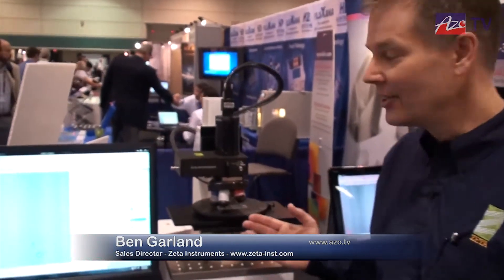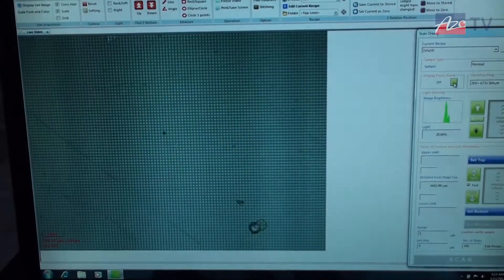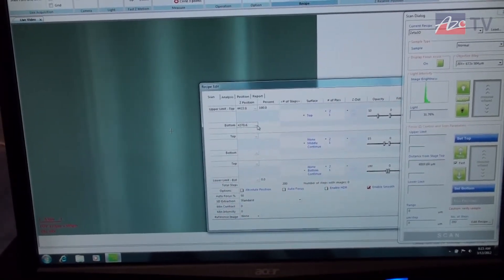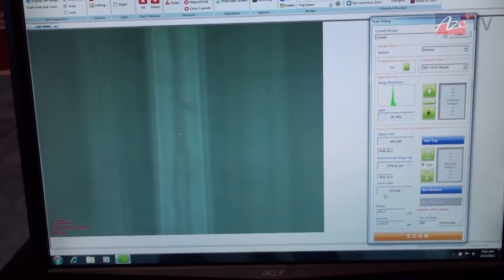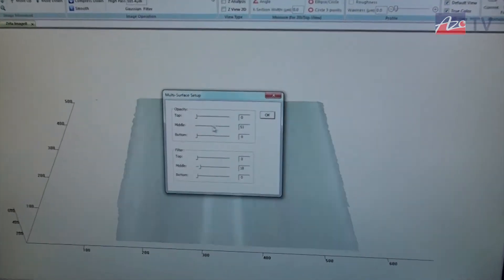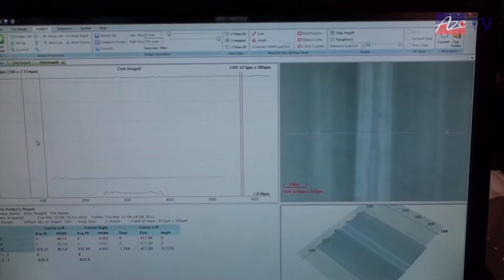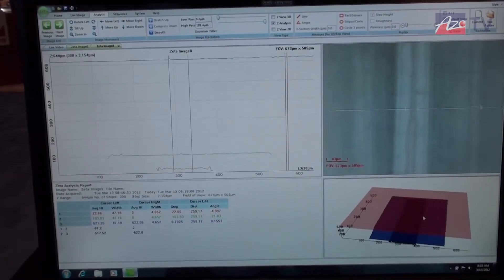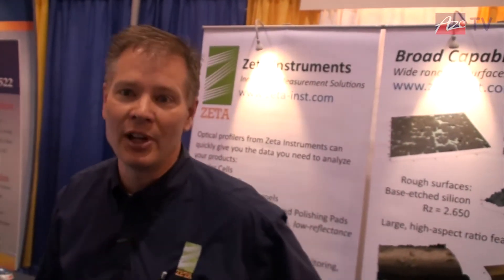Zeta Instruments - Pittcon 2012